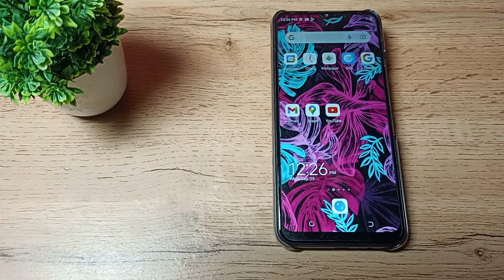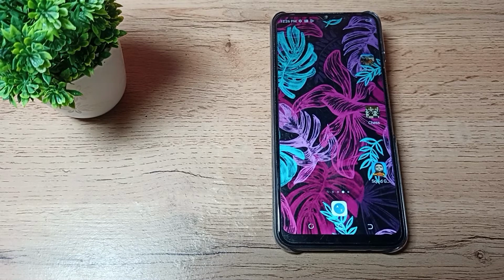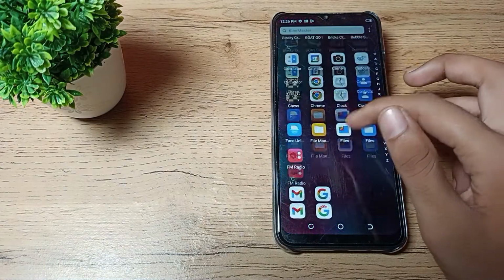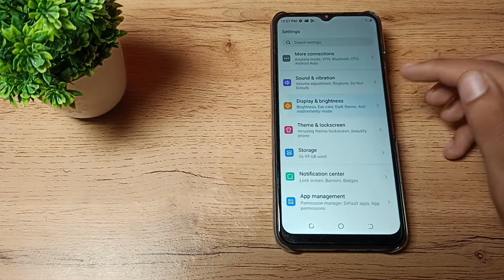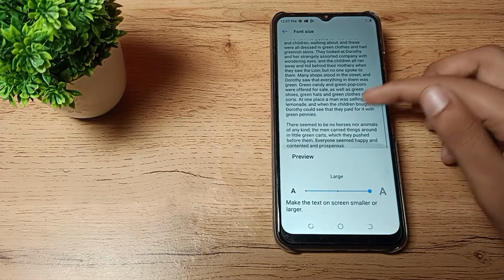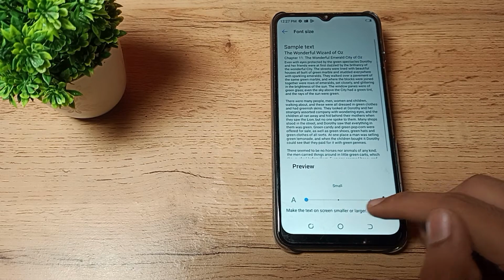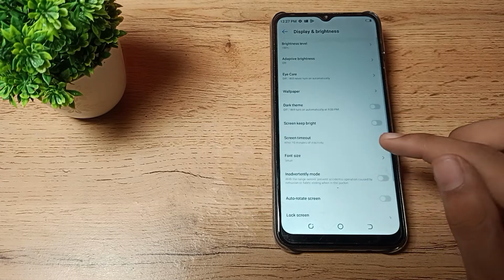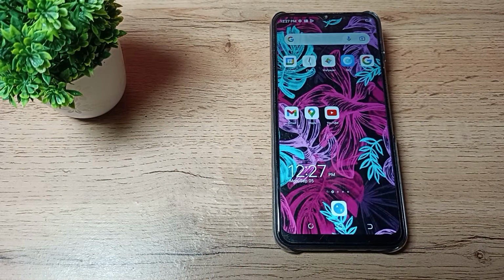How to customize Font size in tecno spark 7 phone, Font setting